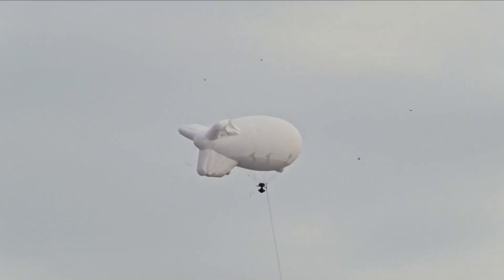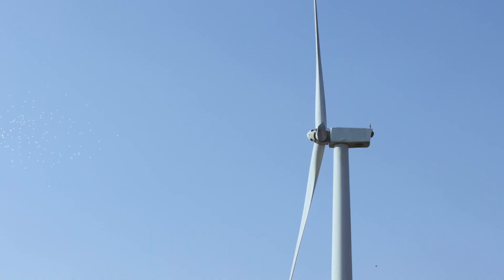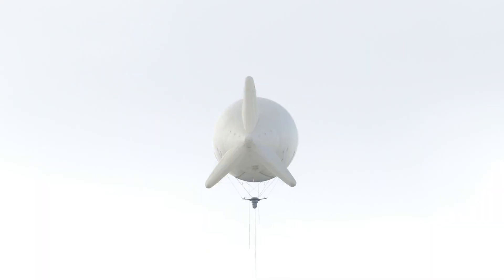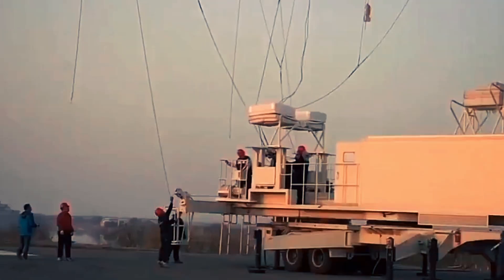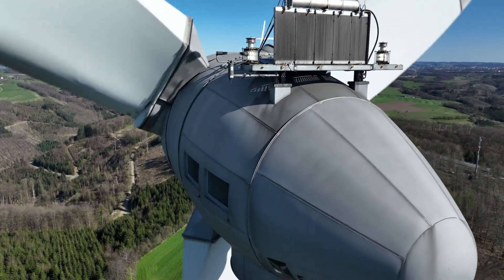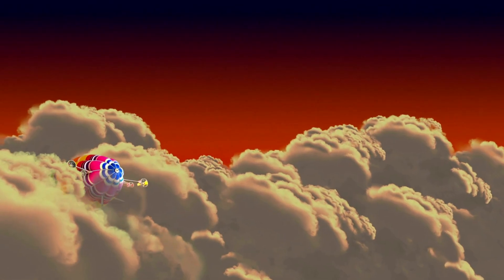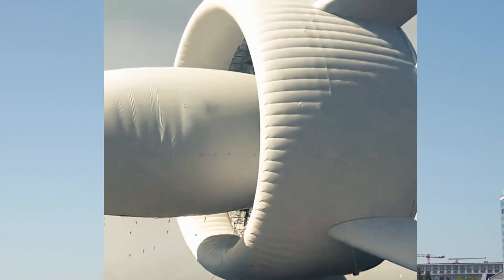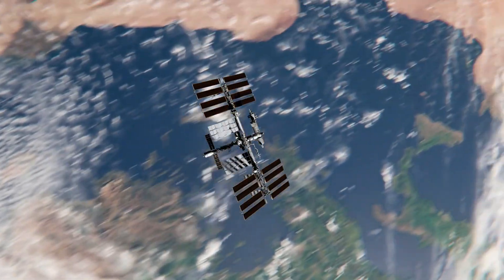Goodbye Wind Towers? China’s Flying Turbine Just Changed Everything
China has done it again — this time, by taking renewable energy to the skies. Meet the S1500, the world’s most powerful flying wind turbine, a giant airship-like machine that just produced 1.5 megawatts of power during a test flight over the Gobi Desert.

In this video, we explore how this massive airborne turbine—roughly the size of a basketball court and taller than a 13-storey building—could change the future of clean energy forever. It generates more power than traditional wind turbines, cuts costs by 30%, and can fly wherever strong winds blow.

But could this really replace traditional ground wind farms? How safe is it? And what are the mysterious engineering secrets that make it possible to harvest power from the sky?

Join us as we uncover the science, engineering, and hidden challenges behind China’s S1500 Airborne Wind Turbine—a breakthrough that may rewrite the rules of global energy.

Timestamps:
00:00 – Intro
01:37 – Why Chase the Sky for Energy?
02:59 – China’s S1500 Turbine
04:50 – How Does It Work?
06:19 – From S500 to S1500
07:37 – S1500 vs ground turbines
08:48  – It's Testing
09:40 – It's Impacts
10:25 –  Its Challenges
11:07 –  Its Future

Reference to the study:
- New China TV YouTube channel
- Sawestoone company’s site

"Keyword"
"Electrostatic Motor"
"New Donut Motor"
"yasa motor"
"Vortex Bladeless"
"New Google Maps for Solar"
"bladeless PowerPod"